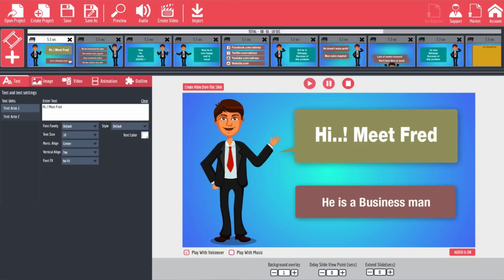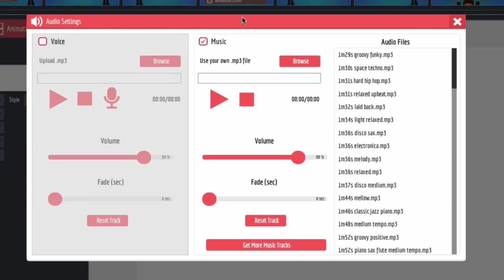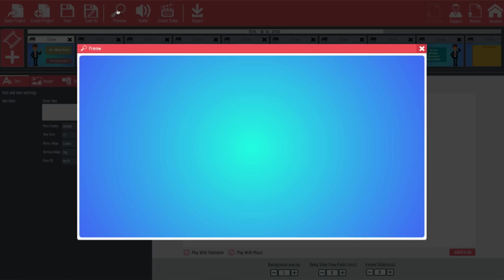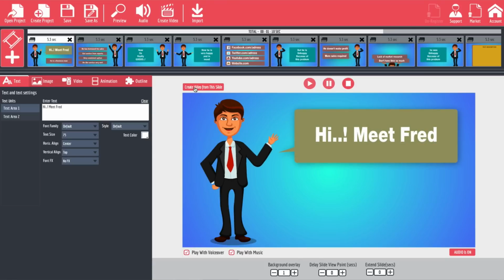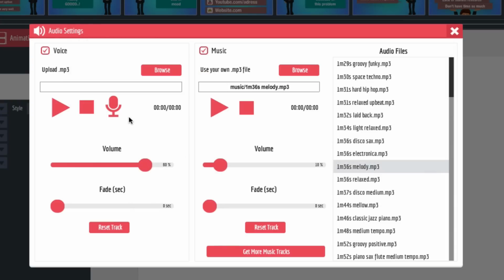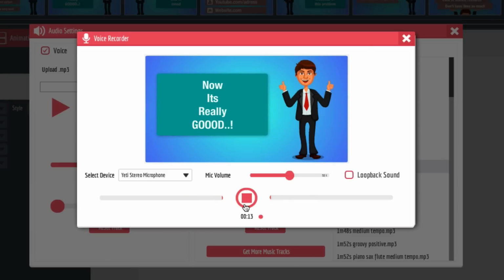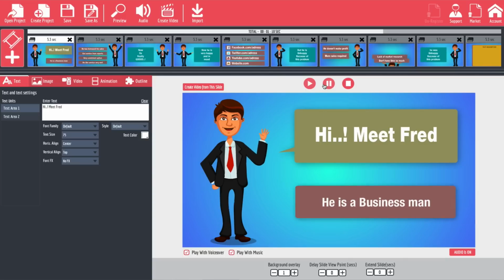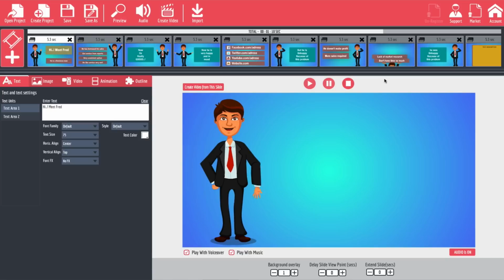How To Add Music And Voiceovers In Explaindio - Explaindio Training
How To Add Music And Voiceovers In Explaindio - If you want to learn more and see our bonuses for those that purchase, head

In this video, I show you how to add music and voiceovers to your videos!

Explaindio Demo and Bonus - Learn more about explaindio, and see our bonus

In this demo, I show you some of the amazing features of Explaindio video creator, including the ability to make explainer videos, whiteboard videos and more!

When it comes to generating traffic - and profits - on the Internet
nothing is more effective than video marketing.

And now you don't need video production skills to create
professional-looking videos for yourself or other small businesses
... thanks to Explaindio Video Creator.

With this powerful new video creation tool you can instantly create
the attention-grabbing videos you need - even if you have no video
production experience.

You can create:
o Video Sales Letters
o Marketing videos
o Viral advertisement videos
o Training videos
o Product Promotion Videos
o Business Promotion Videos
o Explainer Videos
o Product Review Videos
o And much, much more

This software is plug-and-play easy - turning you from video novice
into video expert in a matter of minutes.

With Explaindio Video Creator you'll also gain access to an
amazing marketplace.

In essence, this incredible marketplace gives owners of the
Explaindio Video Creator software the opportunity to get
attention-grabbing, high quality video while doing as little as
they want.

To make this even better, I have put together a bonus that includes.
o    An Explaindio Training course!
o    An extra set of SVG images to use in your whiteboards
o    Sound effects!
o Vector Characters. Cartoon people to use in your videos
o    Fonts!  Lots of fonts to make the videos more fun!

How To Add Music And Voiceovers In Explaindio